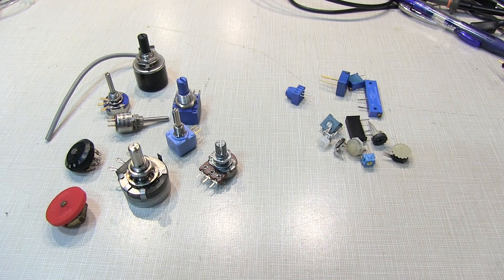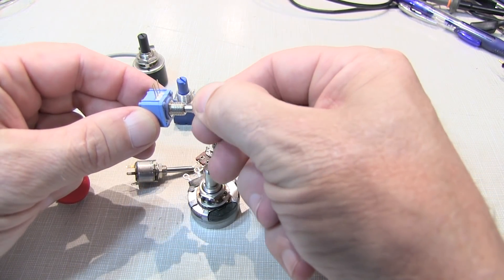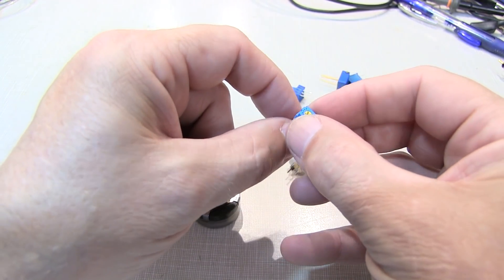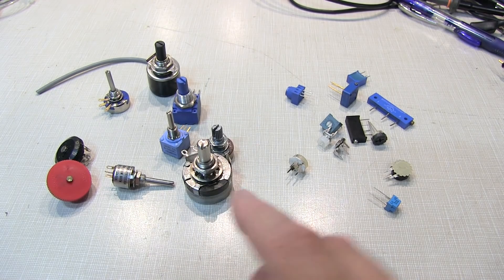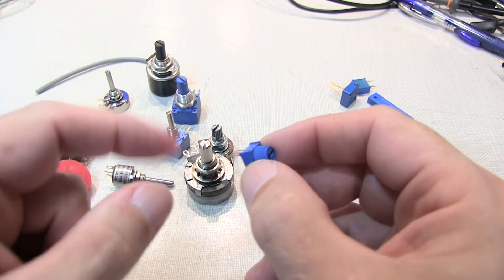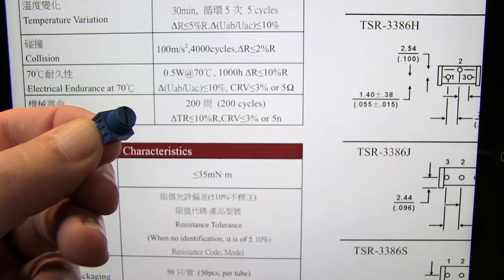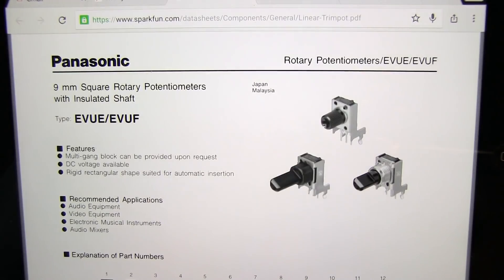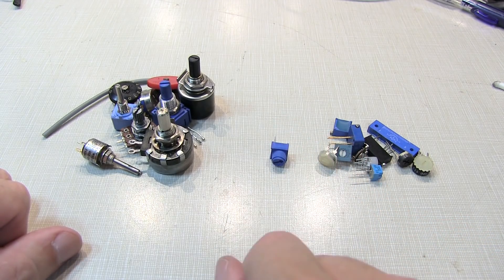#307: Back to Basics: Potentiometers - Controls and trimmers / trimpots - WARNING!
This short video discusses the main differences between controls and trimmers/trimpots - including one VERY important difference that many people don't know about, or think about.